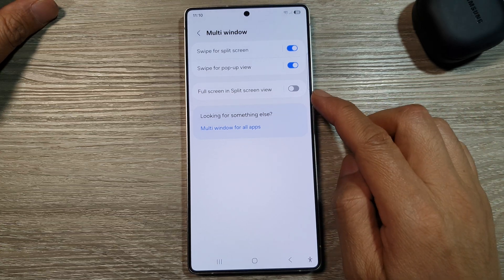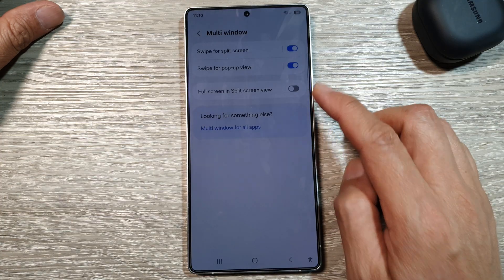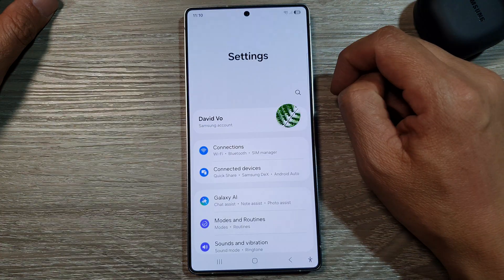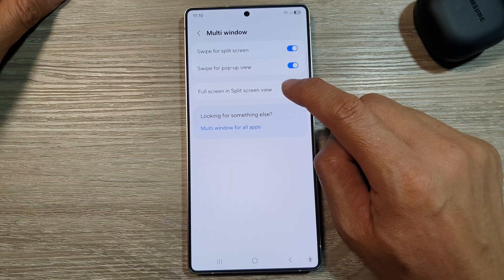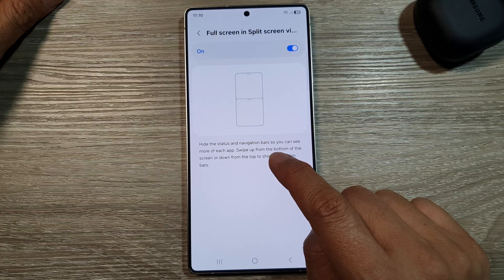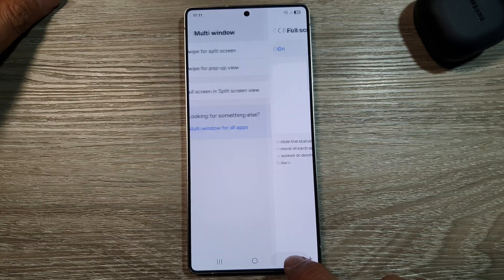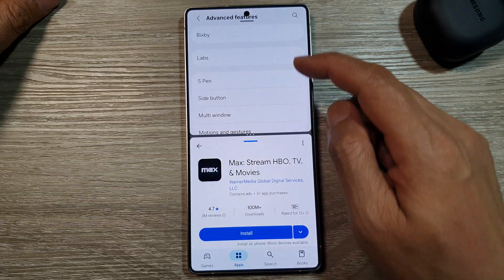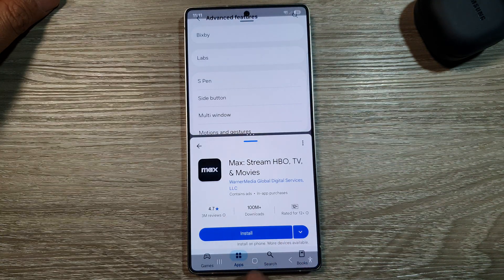🔥 How to Enable/Disable Full Screen in Split Screen View → Galaxy S25/S25+/Ultra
Learn how to enable or disable full screen mode in Split Screen (Multi-Window) View on your Samsung Galaxy S25, S25+, or S25 Ultra. This quick and easy tutorial walks you through managing full screen options while multitasking in split view, giving you better control over app resizing and multitasking experience. Whether you want to focus on one app or use two side-by-side, this guide will help you switch between fullscreen and standard split view modes easily.

This video also cover topics:
✅ How to resize apps in split screen view
✅ Using multi-window effectively on Galaxy S25 series
✅ Full screen mode troubleshooting tips